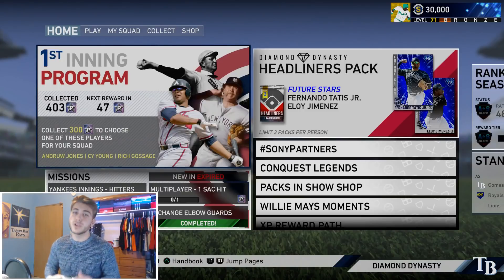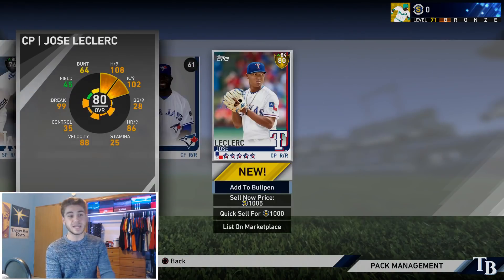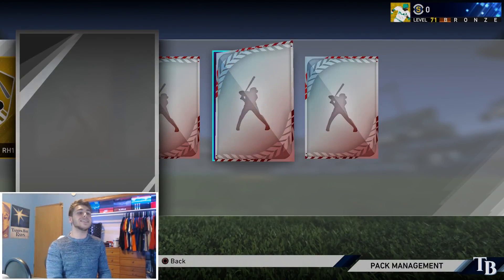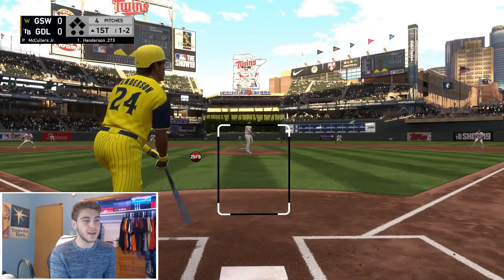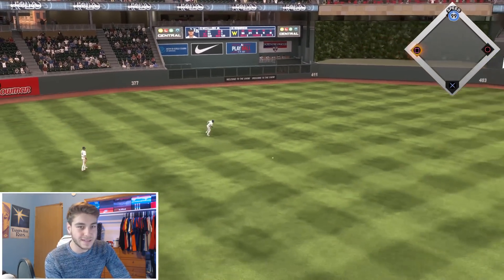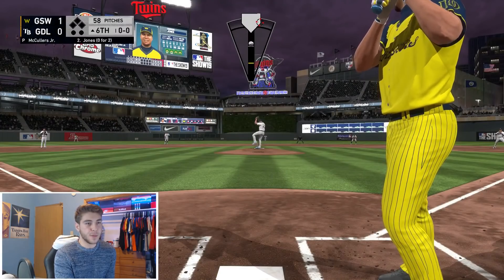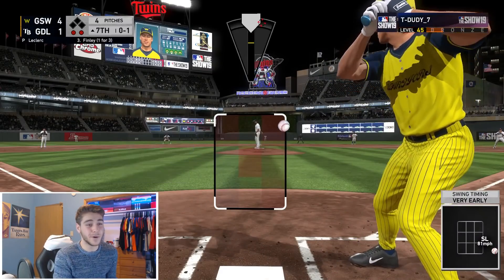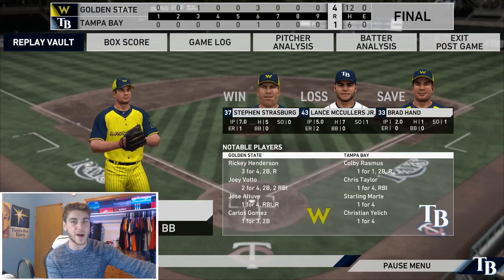New MLB The Show 19 Game Mode! The Pack Draft!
A Brand New Game Mode Series Returns To My Channel With The Pack Draft! Open A Bundle Selecting One Player From Each Pack And Build The Best Team Possible To Win Online!